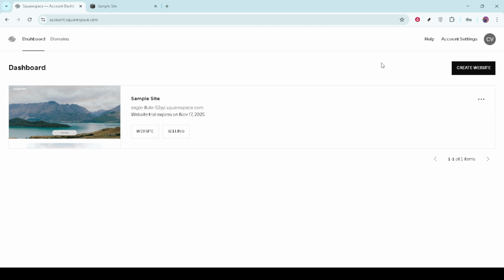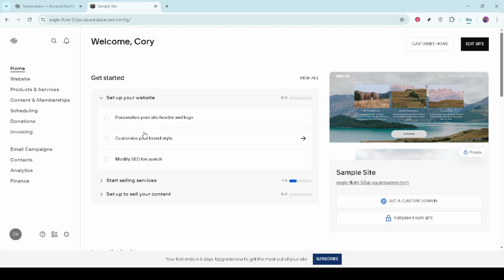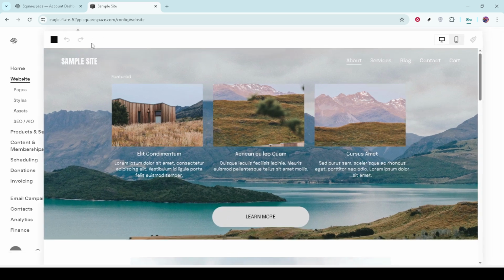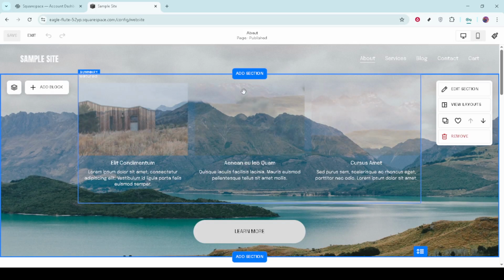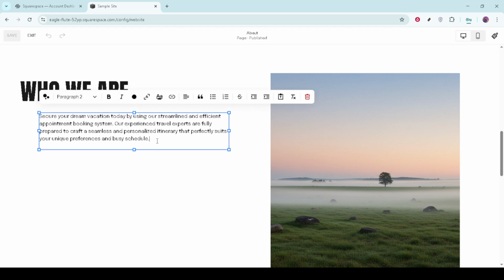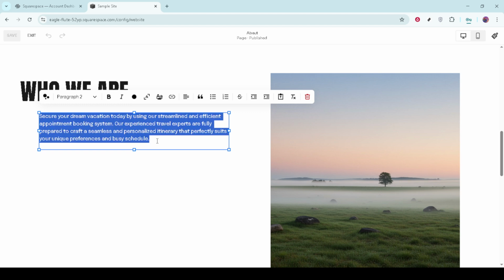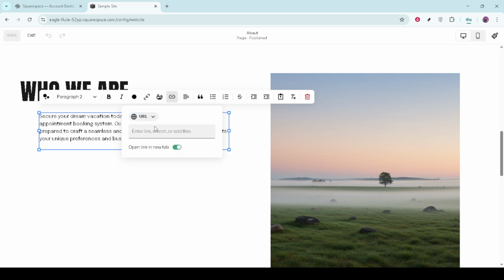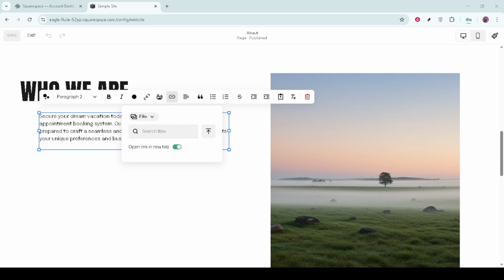How To Upload And Manage Files Squarespace 7.0 [2025 Guide]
In today's video we are covering: how to upload files in shopify, how to upload wordpress theme zip file, how to upload theme in wordpress, how to sell digital photos on squarespace, how to create and configure your robots.txt file, shopify upload files, shopify upload files option, how to resize images in canva, how to learn ui ux design, how to install wordpress theme from zip file, how to install wordpress theme manually, how to use sql, how to install a theme in wordpress manually, how to learn sql, how to create robots.txt file for seo